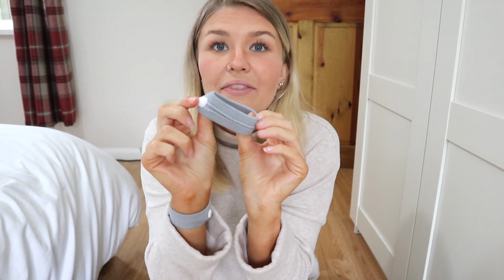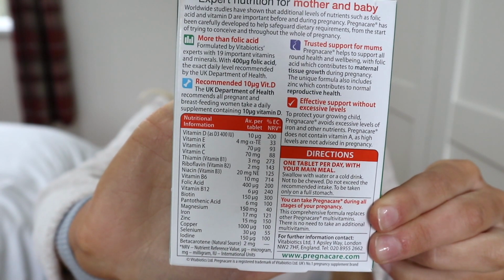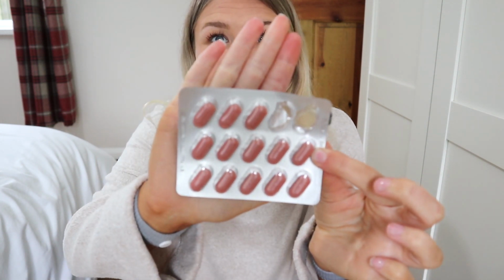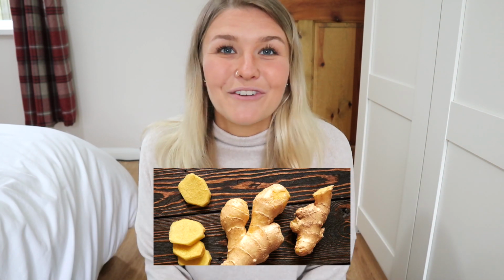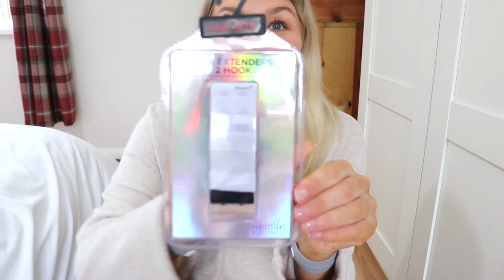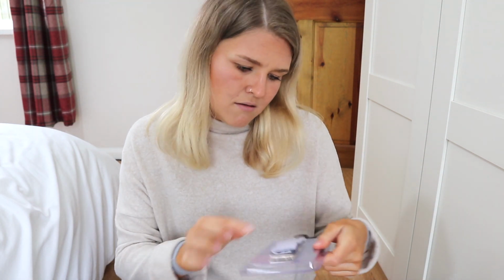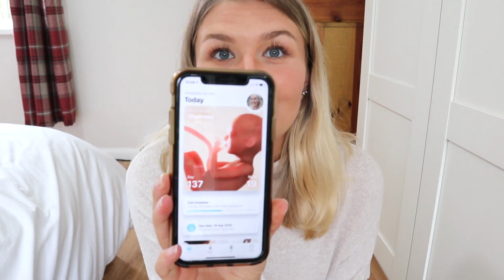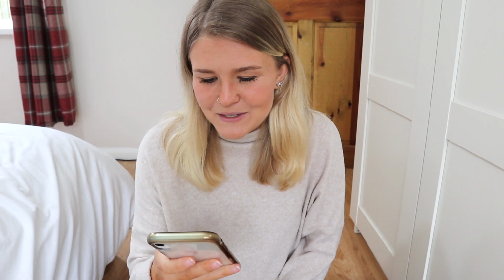FIRST TRIMESTER MUST HAVES UK, PREGNANCY essentials to survive the first trimester | HomeWithShan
FIRST TRIMESTER PREGNANCY MUST HAVES,  essentials to survive the first trimester *how to ACTUALLY relieve morning sickness* | HomeWithShan

Products I've mentioned in this video:
- Sea sickness/morning sickness nausea bands
- Digestive biscuits, plain crackers
- Ginger ale, ginger nut biscuits
- Rennie - heartburn and indigestion tablets
- Bra extenders
- THE BEST LEGGINGS OF ALL TIME
- Pregnancy plus app

These are the life savers that got me through my first trimester of pregnancy.
The morning sickness / all day sickness was awful during the first trimester and a lot of these products are survival hacks for morning sickness! These are absolute essentials for anyone in their first trimeter of pregnancy! These pregnancy hacks genuinely got me through my first trimester!!